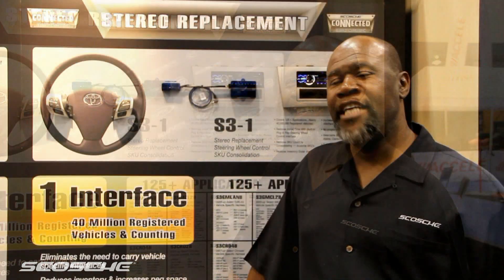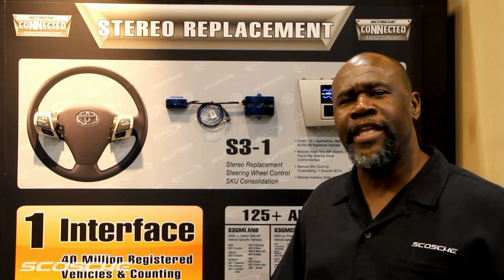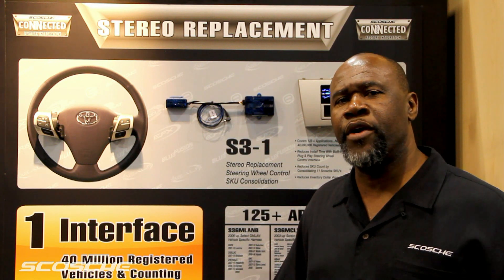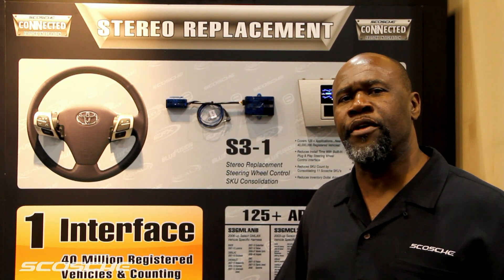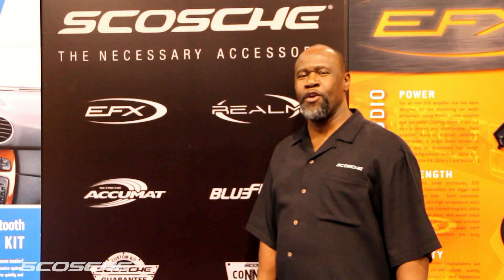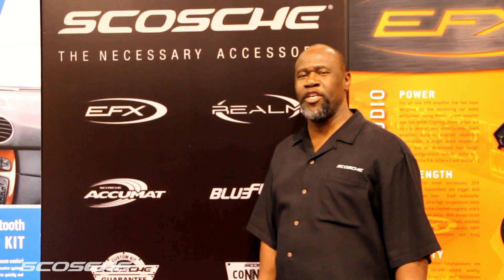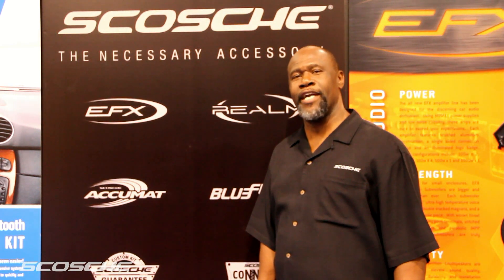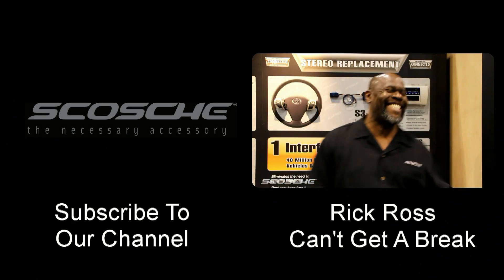SEMA 2010 Las Vegas - Scosche Industries Booth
Ricky Ross takes us through Scosche's Booth at SEMA 2010 in Las Vegas, NV.
Scosche is proud to present Scosche's new Dash Kits for Ford Mustang, Taurus and Chevrolet Camaro with integrated touch screen A/C controls.  The S3-1 is a Stereo Replacement Steering Wheel control SKU Consolidation.  It supports 40 million registered vehicles and 125 applications in one interface.

EFX
Optimized for small enclosures, EFX Competition subwoofers are bigger and stronger than ever. Beefy 2.5" Ultra-High temperature voice coils, heavy double stacked magnets and the large vented pole piece make up a motor structure that handles more power and plays louder than any EFX woofer before. With woven tinsel leads, heavy duty push terminals, stitched and bonded large rubber surrounds and one piece IMPP parabolic cones the EFX Competition subwoofers deliver!

REALM
Amplifiers
Realm Amplifiers combine leading edge technology, audiophile grade components and a strict design philosophy to achieve extremely transparent musical reproductions.Feature packed and powerful, Realm amplifiers set a new standard in audio.

Speakers
Realm full range loudspeakers are truly something to behold. With a focus on unparalleled sound quality and rock solid durability, we've engineered one of the highest quality loudspeakers available today. A truly great loudspeaker needs a truly great crossover. Our reference grade asymmetrical crossover network delivers the accuracy and clarity you would expect from world-class audiophile systems.

Subwoofers
Any true musical representation requires tight, accurate low frequency extension. In home audio low frequency transducers require large volume enclosures that aren't practical in the automotive environment. Realm subwoofers are optimized for modest sized enclosures without sacrificing low extension. We engineer to exacting specifications and utilize superior materials to ensure flawless output and extreme durability.